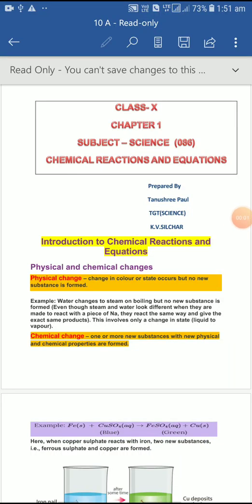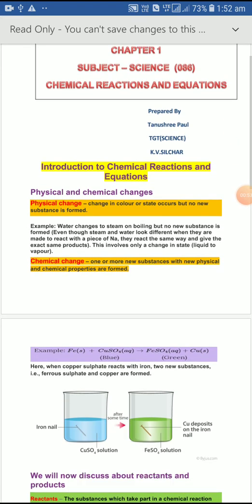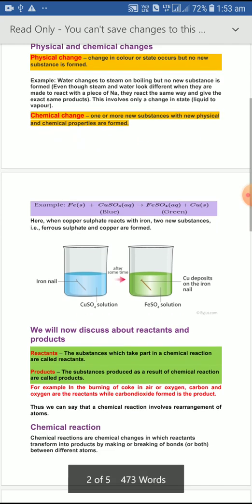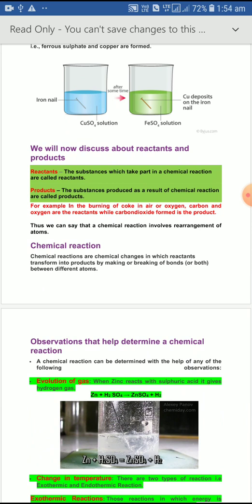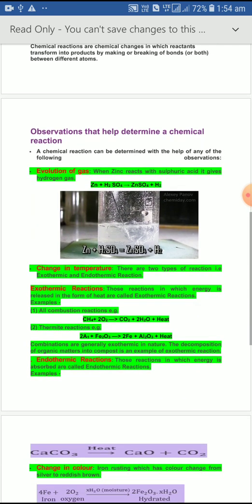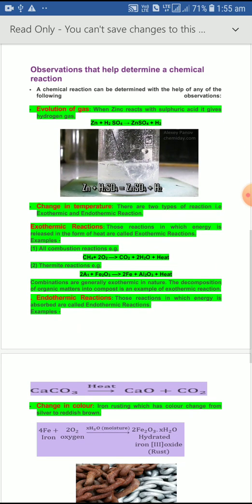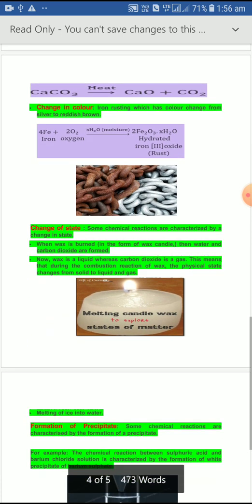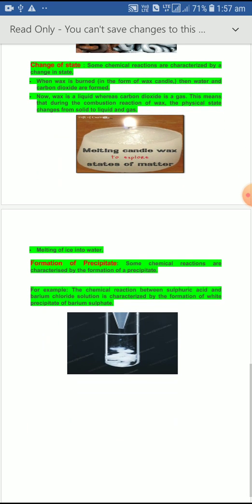Concept of chemical reaction and equations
Children can now able to understand reactant,products, exothermic, endothermic reaction and different characteristics of chemical reaction and equations